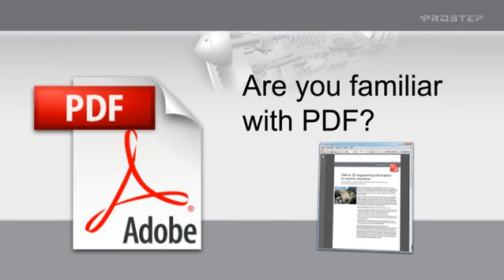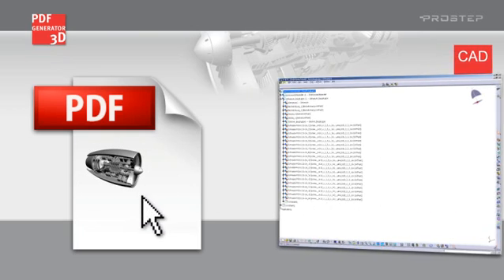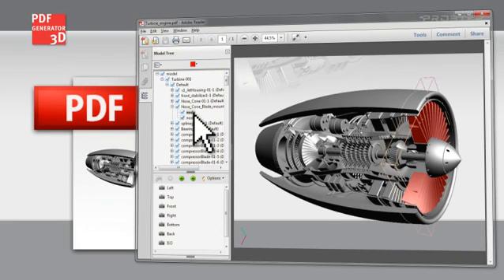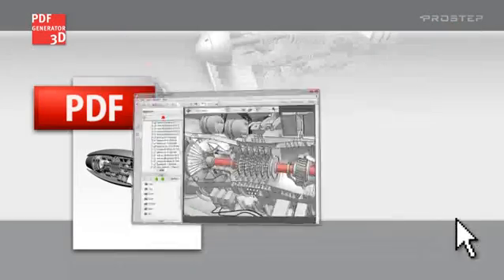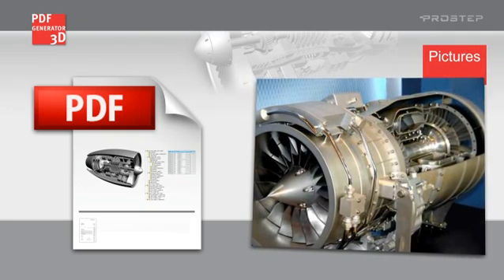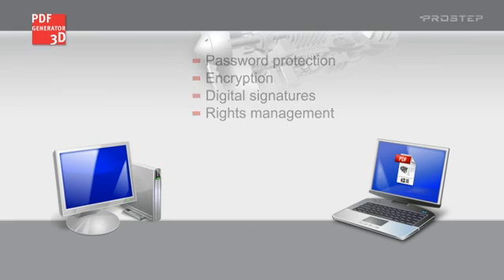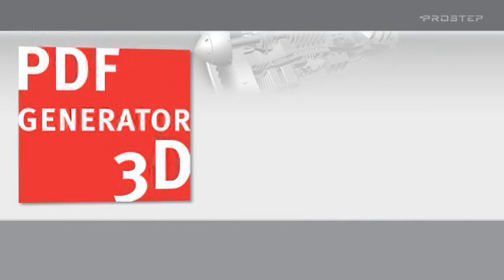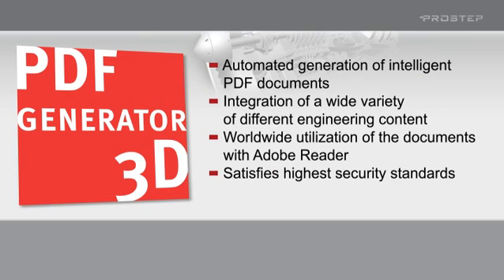PDF Generator 3D English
PDF documents for manufacturing industry: Use PROSTEP PDF Generator 3D to automatically convert engineering data into a 3D PDF that can be read with Adobe Reader. This provides numerous options for all the workflows in product development and downstream processes.

You can view and print PDF documents anywhere in the world with the free Adobe Reader. But PDF can do much more. You can incorporate all the data from your engineering department in a PDF document:
- CAD data, which as a PDF document contains much of the original information such as CAD structure, views and visibility controls.
- The corresponding product structure data from your PDM system.
- BOM information and material data from the ERP system.
Other information like Word documents, pictures and videos can also be embedded in a PDF document, which then functions like a data container. And modern, intelligent PDF documents can record information in the fields of a form and incorporate it in dynamic barcodes.
The finished document thus combines all this information from a number of very different systems and can be made available to your partners, suppliers or customers.
The only thing the recipient needs to display the PDF document is Adobe Reader -- free and available almost anywhere in the world. At the same time, the PDF document satisfies the most stringent security requirements.
Use PDF documents
- for requests for proposals and requests for quotations,
- to supply your service engineers with information and offer them the option of ordering a spare part directly or
- to supply your sales staff with technical data.
The recipient can add information to the PDF documents received and then send these documents back. The data can then be retrieved automatically from the PDF document and transferred back into your company's systems.